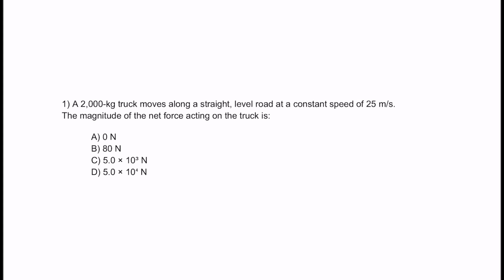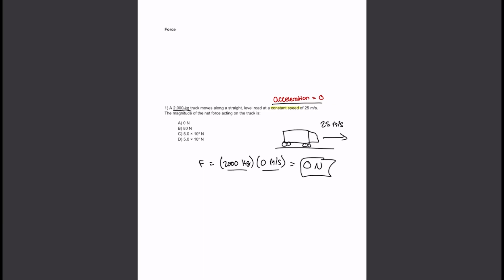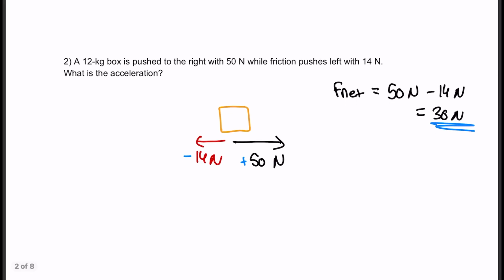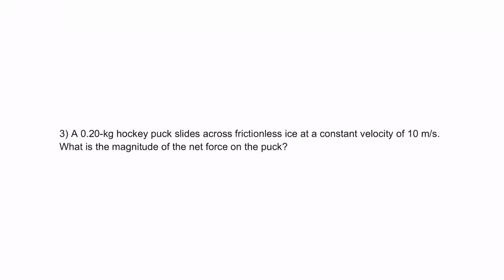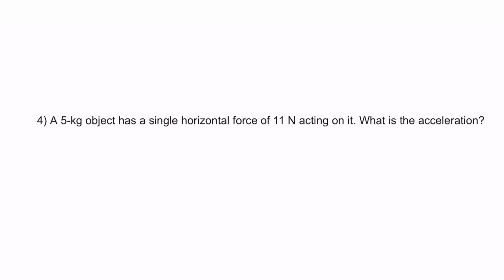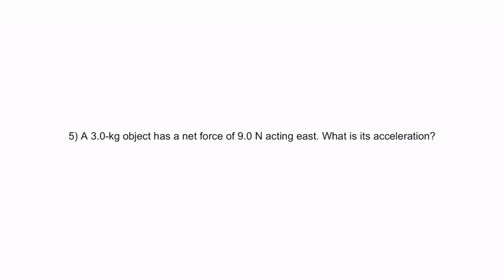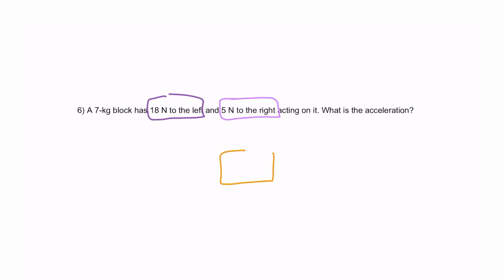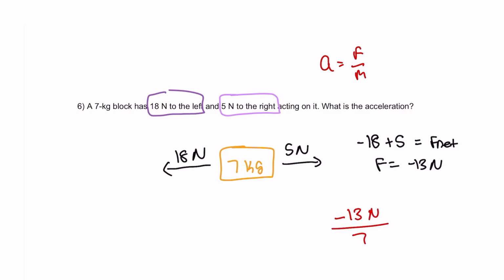F=ma Practice Problems | Newton's Second Law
We'll be doing a few basic one dimensional F=ma practice problems in this video. If you struggle with these types of problems, don't worry! Just take your time and try your best to do the ones on screen. You should walk away with a slightly clearer understanding.